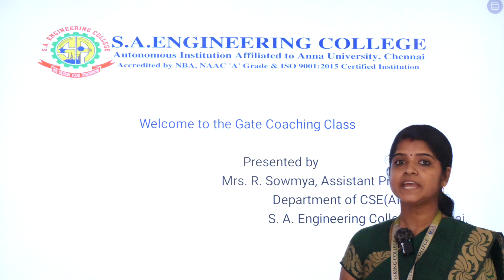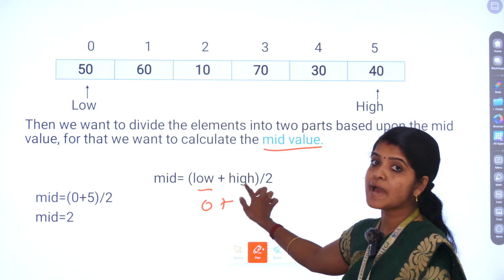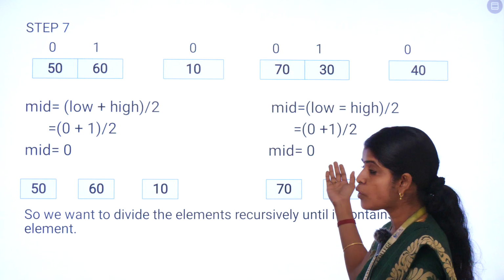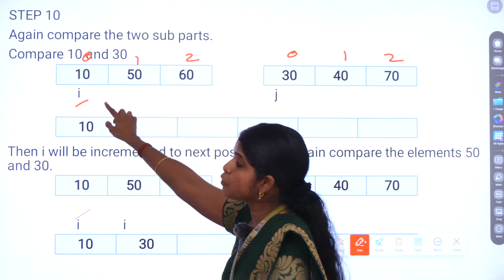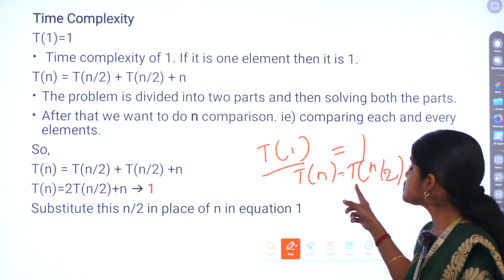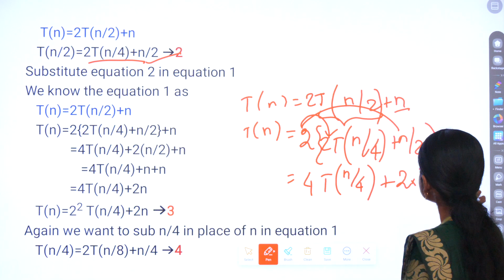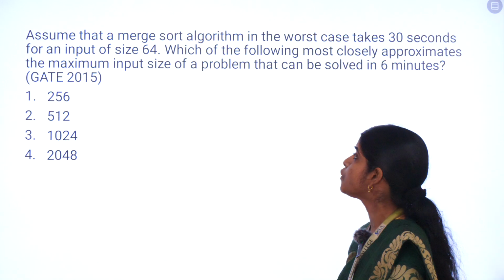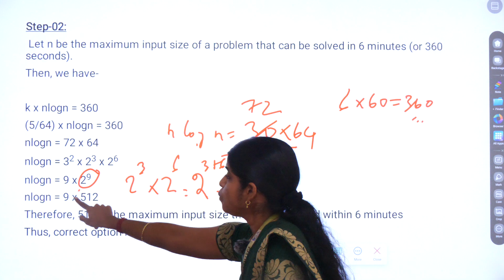MERGE SORT - GATE CLASS 2024 - Ms.SOWMIYA - ASSISTANT PROFESSOR - S.A. ENGINEERING COLLEGE.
MERGE SORT - GATE CLASS 2024 - Ms.SOWMIYA - ASSISTANT PROFESSOR - DEPARTMENT OF COMPUTER SCIENCE & ENGINEERING (AI & ML) - S.A. ENGINEERING COLLEGE, CHENNAI.